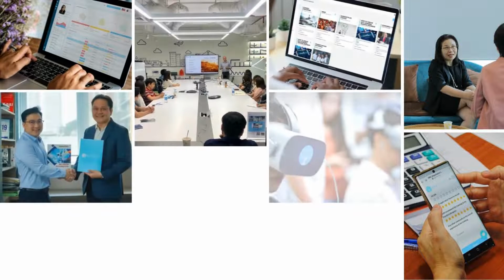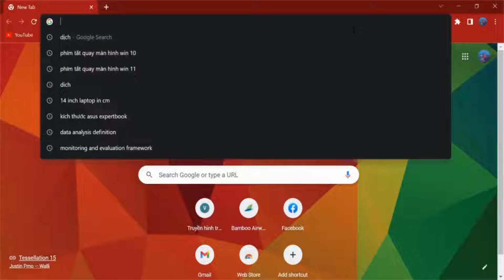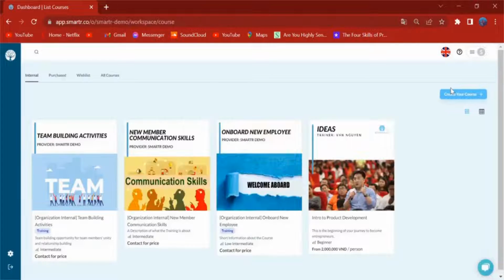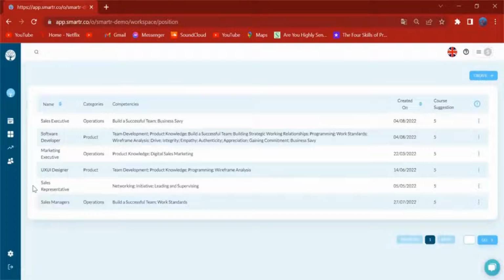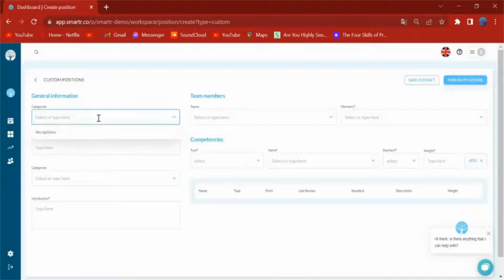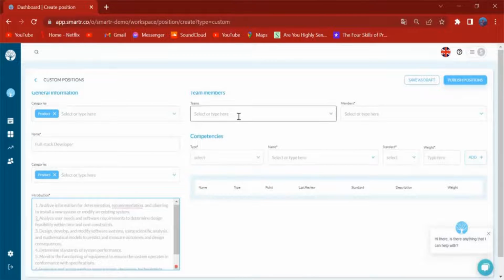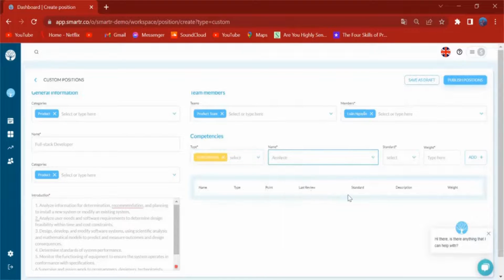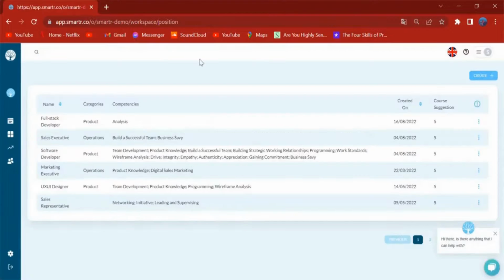How to create a position with competencies on SmartR Workspace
Welcome to the official Youtube channel of SMARTR.CO!

SmartR is a start-up on data-drive training management solutions for Human Resource Management in Vietnam. We believe to offer an effective solution for training, developing and building human resources, boosting the sustainable development of every enterprise.

Welcome to the tutorial series for our product update. Here, we provide tutorial videos to give timely and helpful information to all of our clients, partners, and learners.

In the video today, we will walk you through how to create a position with competencies on SmartR Workspace. Hope you could map your organization's competencies to a position in a much easier way with the assistance of this video.